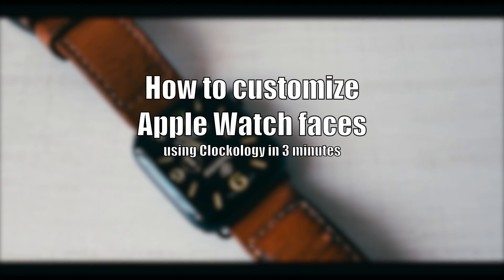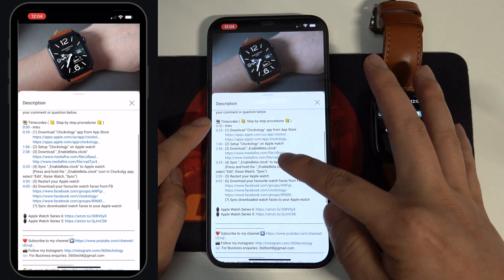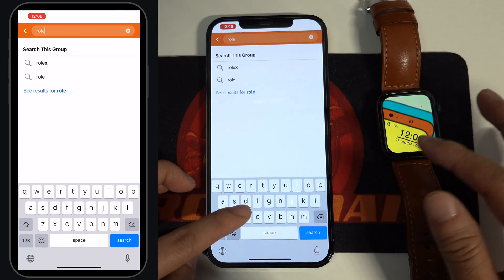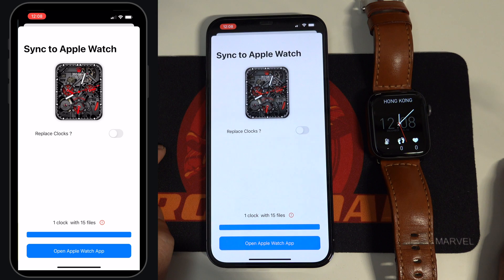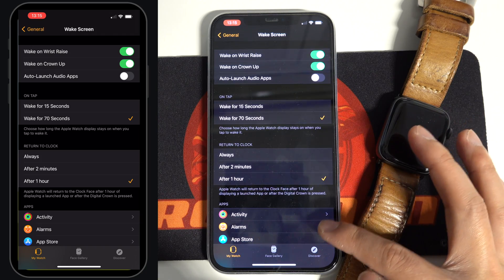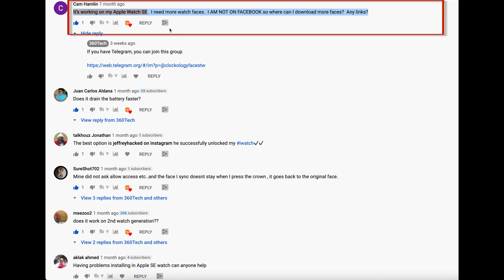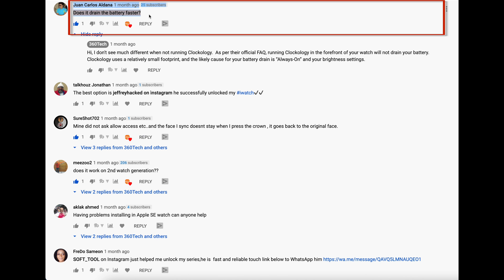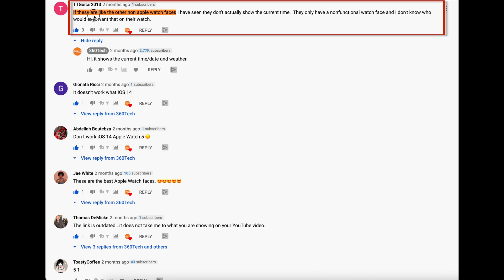How to change Apple Watch face using Clockology in 3 minutes | Latest updates Dec 2020 & FAQ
In this video, I will show you how to customise your Apple Watch face using Clockology in 3 minutes.  In Part 1 of this video, I will quickly show you how to install Clockology and watch faces.  In Part 2, I will go through top 10 questions raised by the audience in the previous video.

🎞 Timecodes ( 📒  Step by step procedures 📒 )
Part 1
0:00 - Intro
0:48 - (1) Download "Clockology" from App Store
1:06 - (2) Download & sync "_EnableBeta.clock" file to Apple Watch
2:19 - (3) Download your favourite watch faces from FB
4:17 - (4) Enable "Stay Alive" and setup "Wake Screen"
Part 2
5:24 - FAQ

⌚️ Apple Watch Series 7
⌚️ Apple Watch Series 6

▶ Sample watch faces from "Clockology Fans" Facebook group (These watch faces are not created by myself but the creators from the "Clockology Fans" FB group.

▶ This tutorial is tested under below devices/software versions:
iPhone 12 Pro Max: iOS 14.3
Apple Watch Series 4: WatchOS 7.2
Clockology 1.3.1

▶ Macbook Pro 16"
▶ Sony RX100 M7
▶ iPhone 12 Pro Max
▶ Insta360 ONE R (Free Battery Base (valued at $29.99))
▶ DJI Osmo Action
▶ DJI Mavic Air 2

How to customise Apple Watch face using Clockology in 3 minutes | Latest updates Dec 2020 & FAQ